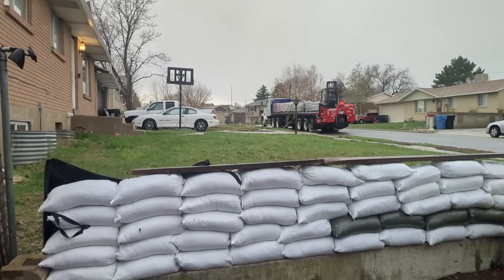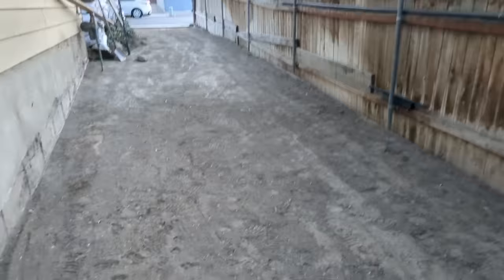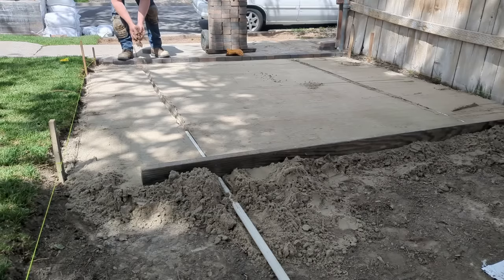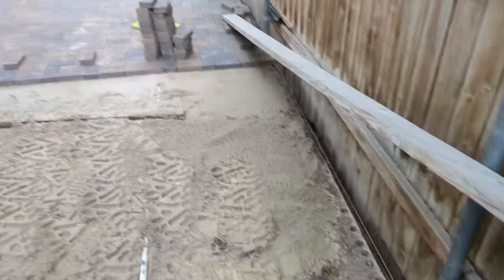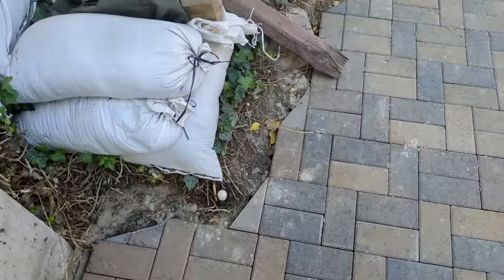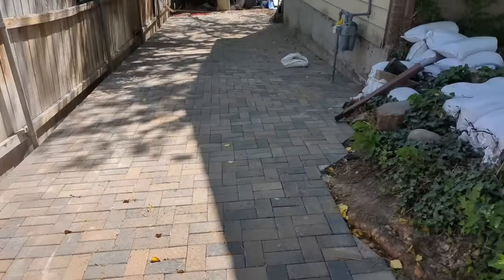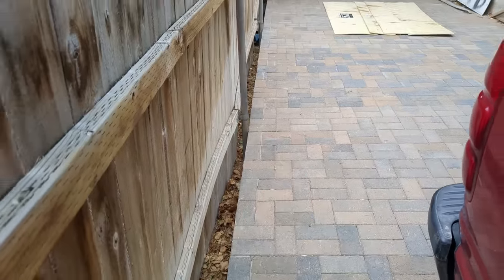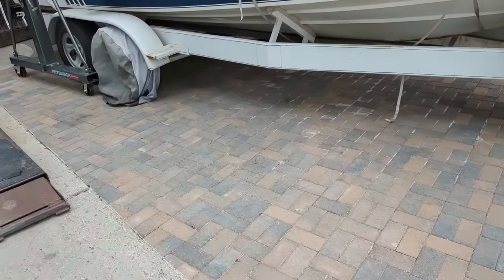Paver Driveway DIY 1/10 the cost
11ft wide x 100ft long Paver Driveway

Electric Plate Compactor
Evolution Concrete Demo Saw or shorturl.at/oKLO6

After Thoughts about the Video: 4914 pavers/19,000lbs approx 1100sqft.  This took me 4 weeks working with the majority of the work being prep dirt work with the small tractor.  I ended up using 200 bags of sand(45-50lbs each/9000lbs) to do everything and getting them for free saved a fair amount.

65 Ford 65Ford SFF